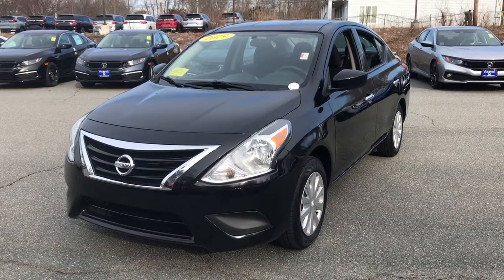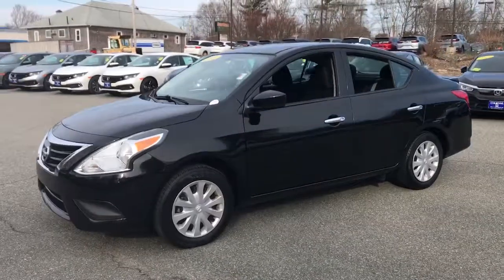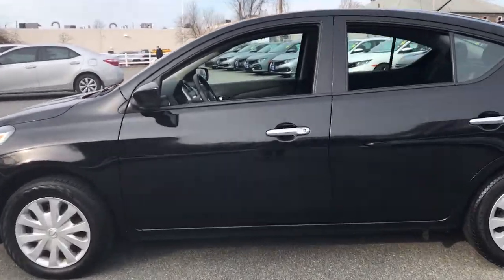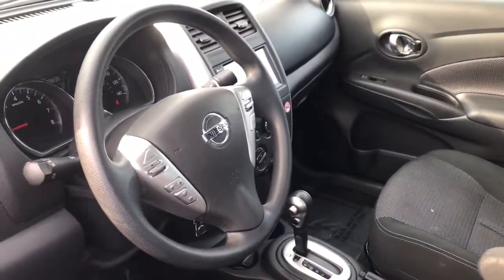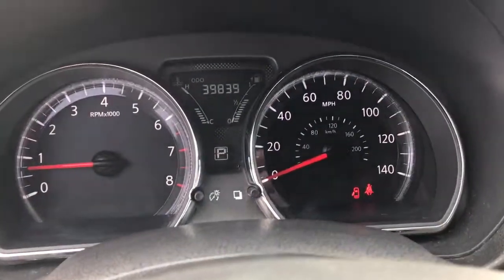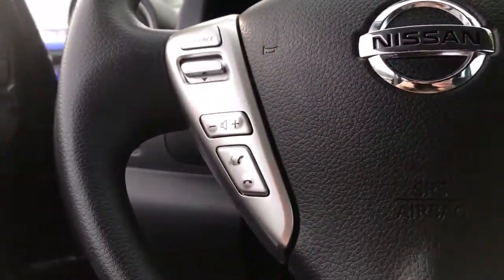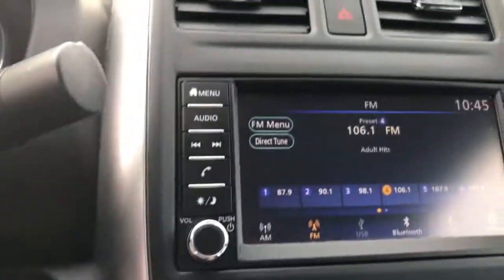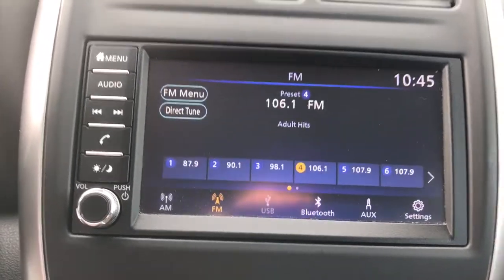2019 Nissan Versa Dartmouth, Raynham, Seekonk, Plymouth, Brockton, Johnston, RI P3788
SUPER BLACK Used 2019 Nissan Versa available in Dartmouth, Rhode Island at Colonial Honda of Dartmouth. Servicing the Raynham, Seekonk, Plymouth, Brockton, Johnston, RI area.

225 State Rd.

: Highlights of this 2019 Nissan Versa Sedan include: FUEL EFFICIENT 39 MPG Hwy/31 MPG City! CARFAX 1-Owner. Bluetooth iPod/MP3 Input Back-Up Camera. WHY BUY FROM US: BUY WITH CONFIDENCE All our pre-owned vehicles receive a rigorous 152 Multi-Point inspection. 100% financing available to qualified customers.No payments for 45 days. Please call and arrange a hassle free test drive and ask for the vehicle portfolio including services records and Carfax. All online prices will be honored for 48 hours and are subject to change base on market days supply and demand. The vehicle must be paid in full the same day of the transaction and must finance at Colonial Honda SERVICE WORK COMPLETED: Service Work completed on this Nissan Versa Sedan includes: Complete Multi-Point Inspection Oil & Filter Change by a Factory Trained Technician Battery Voltage Test Tires Inspected Brake Inspection Emissions System Check Professional Detailed Inside and Out Function Test all Lights Check the Complete Exhaust System Cooling System Inspection Transmission Fluid Inspection Differential Fluid Inspection Function Test all Options & Accessories. EXPERTS REPORT: The 2019 Nissan Versa has a few things going for it including a comfortable ride pretty good fuel economy and a spacious interior. -Edmunds.com. Fuel economy calculations based on original manufacturer data for trim engine configuration.